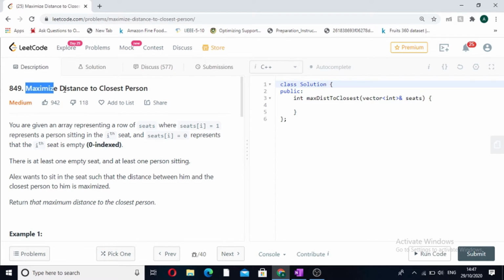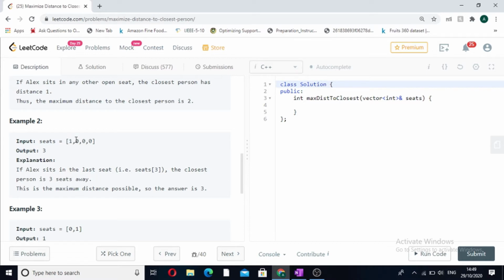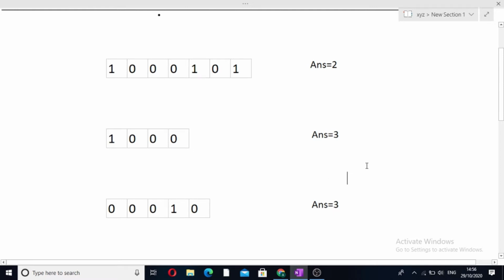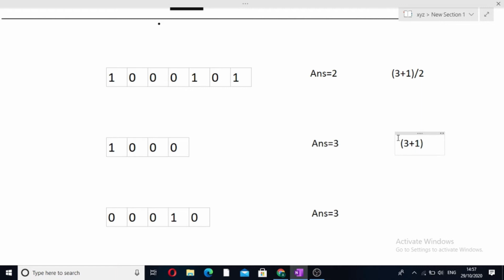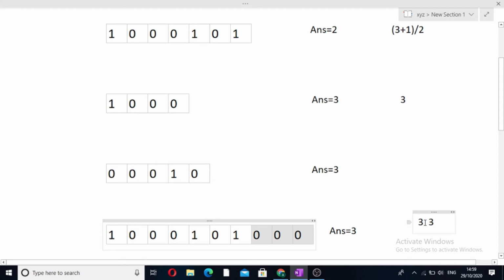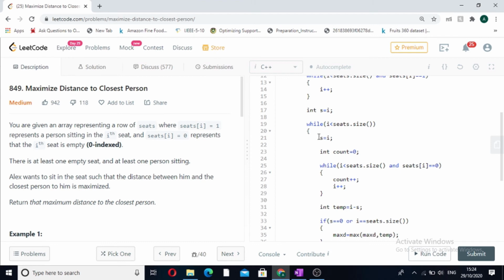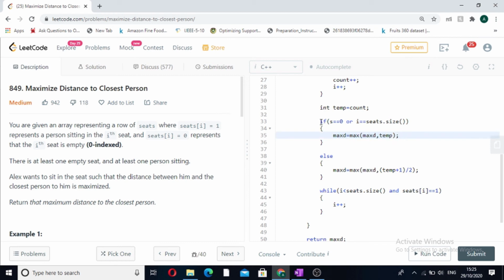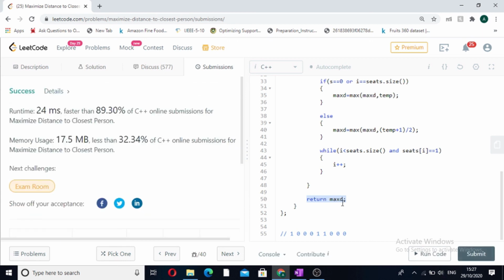Maximize Distance to Closest Person Leetcode | Leetcode 849 | One pass solution O(N)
About Video:
This video is about october day 29 leetcode challenge (Maximize Distance to Closest Person).

Queries solved in this video:
1)What is Maximize Distance to Closest Person.
2)Explanation of Maximize Distance to Closest Person through examples.
3)Approach of solving Maximize Distance to Closest Person.
4)Code for Maximize Distance to Closest Person in c++.